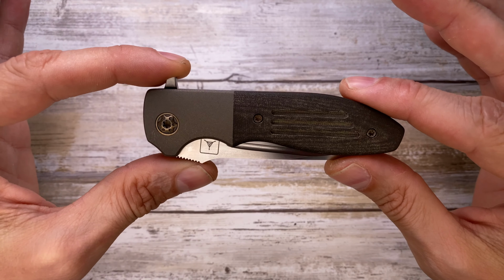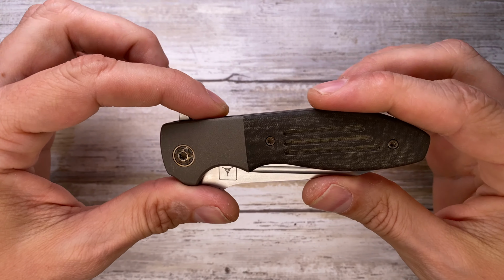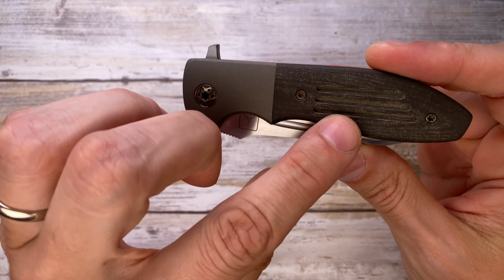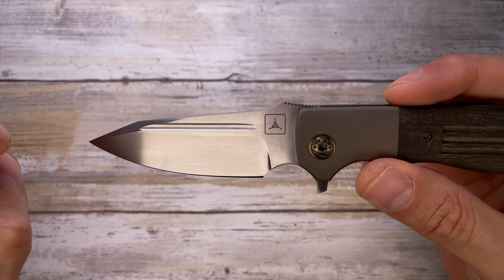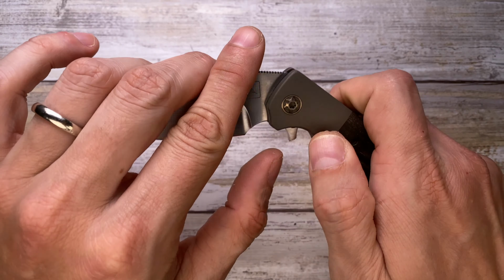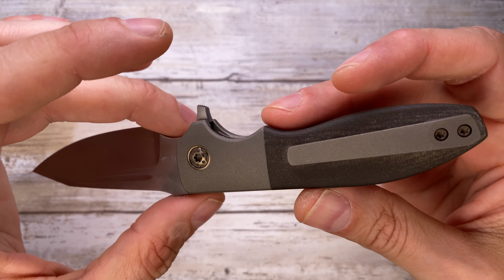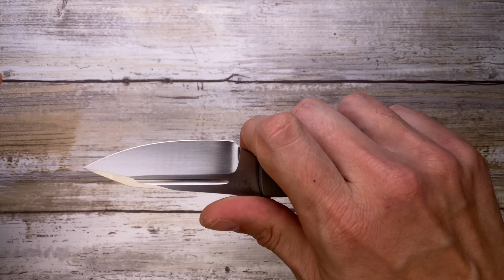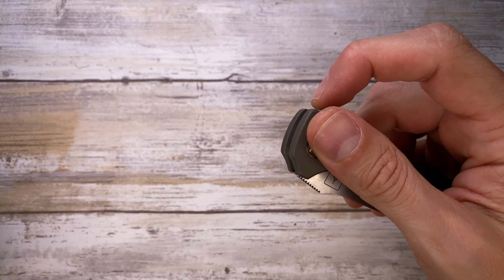TAD-Kirby Lambert Dauntless Pocketknife. Fablades Quick Review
This is a quick review of the TAD-Kirby Lambert Dauntless knife. I like to review knives and fidget toys, focusing on the look, the sound and the feel. Enjoy it!